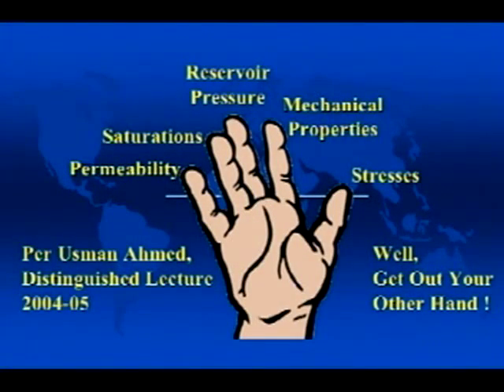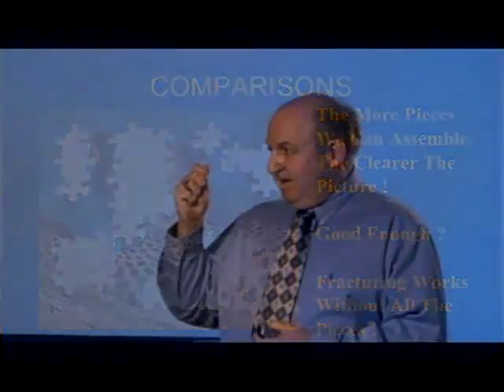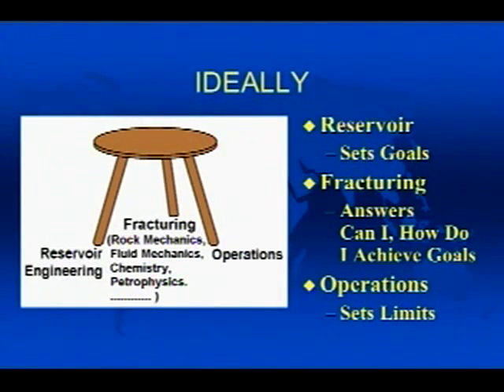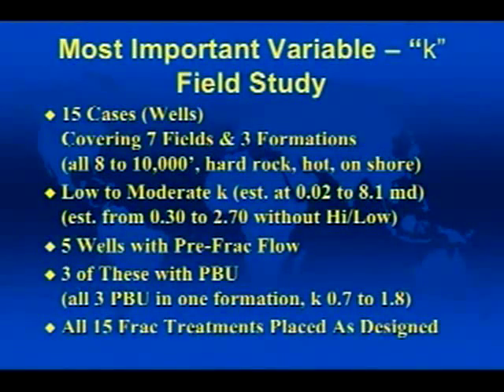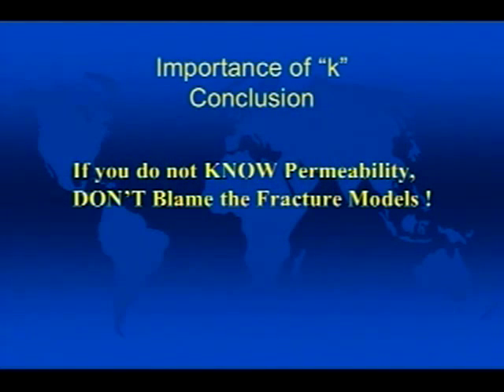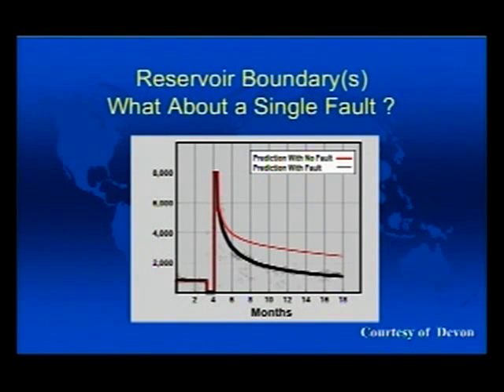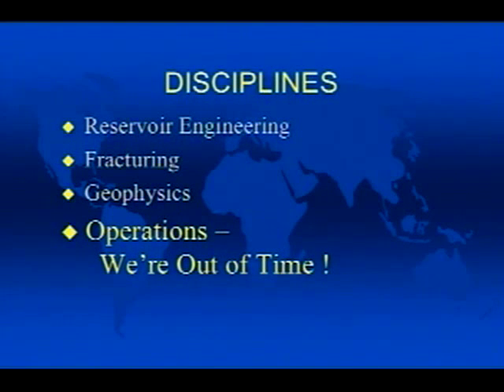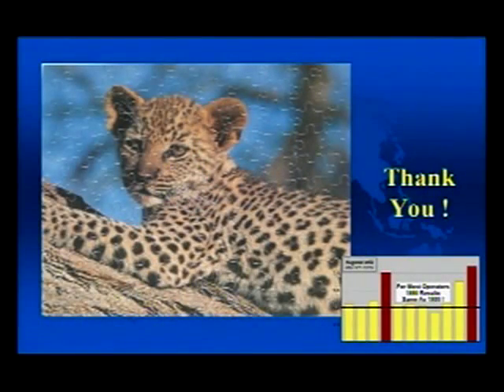2005-2006: Hydraulic Fracturing: “THE” Multi-Discipline Process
Michael B. Smith, President of NSI Technologies, Inc., presented “Hydraulic Fracturing: “THE” Multi-Discipline Process” during the 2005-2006 Society of Petroleum Engineers Distinguished Lecturer Series.

This presentation focuses on the multi-disciplinary aspects of hydraulic fracturing showing how the disciplines interact to affect various aspects of fracturing, and the integration of skill sets can be used to maximize well performance, minimize costs, and optimize asset performance.

Fundamental truths and more recent technological advances in each discipline as it relates to hydraulic fracturing will be discussed and the methods of creating the most effective and beneficial hydrocarbon pathway to the wellbore shown.

Myths, half-truths, and bold-faced lies will be investigated, debunked, and/or advanced as appropriate. Advances in rock and fluid mechanics, geosciences, and reservoir engineering will be reviewed and field examples shown extolling the benefits of discipline integration into one process, hydraulic fracturing. Whether to improve our knowledge of key fracturing parameters, or to diagnose and/or predict optimum fracture dimensions, the integration of the disciplines is critical to success.